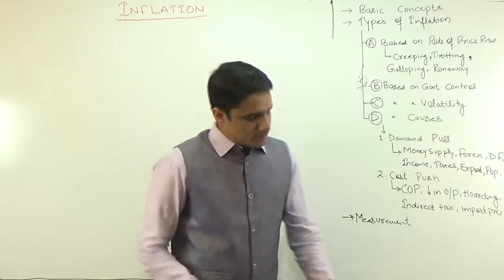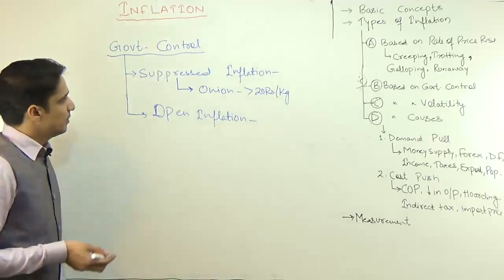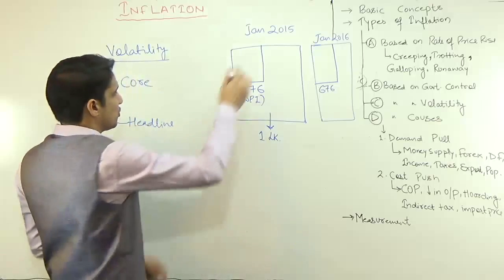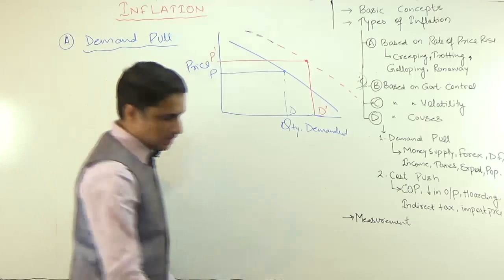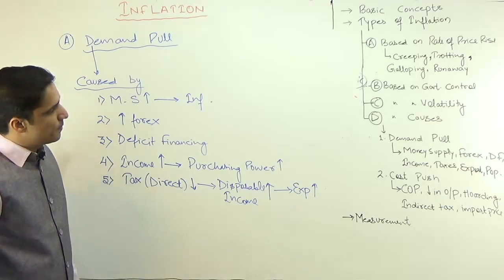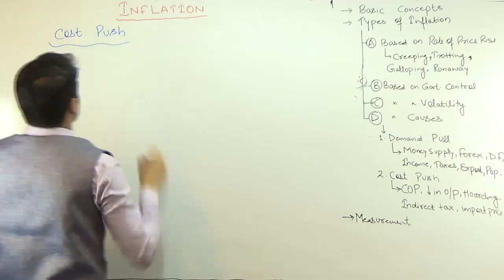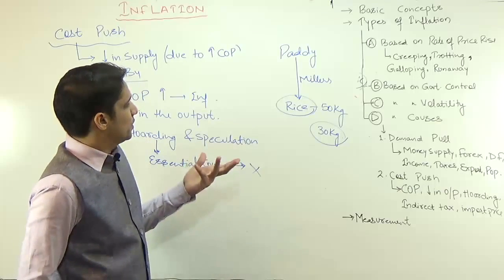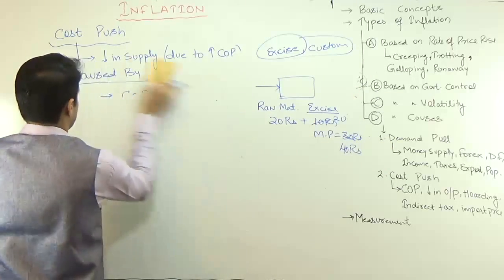(2/8)Inflation : Type of Inflation | Demand Pull, Cost Push Explained By M K Yadav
The video aims to cover following topics under Inflation:

1. Definitions of Inflation
2. Effect of Inflation : Positive & Negative
3. Types of Inflation:

 3.1 Based on rate of Price rise : Creeping, Trotting, Galloping, Runaway Inflation
 3.2 Based on government control : Suppressed Vs Open Inflation
 3.3 Based on volatility : Core Vs Headline Inflation
 3.4 Based on Causes : Demand Pull , Cost Push
4. Measurement of Inflation : PPI Vs WPI Vs CPI
5. Indices to measure Inflation :
 5.1 Wholesale Price Index(WPI) : Point-to-Point Method Vs 52 week average Method
 5.2 Consumer Price Index(CPI) : Weightage of Different Components